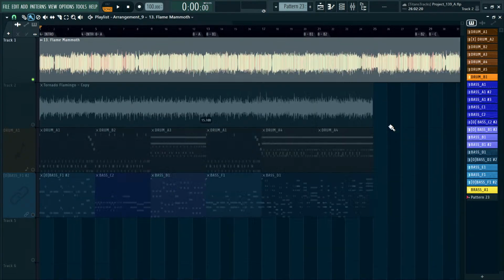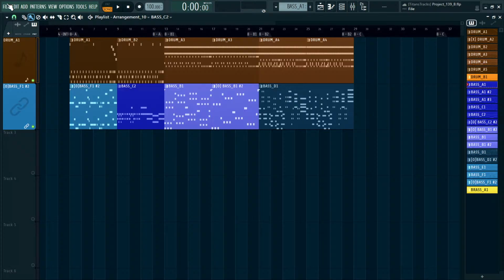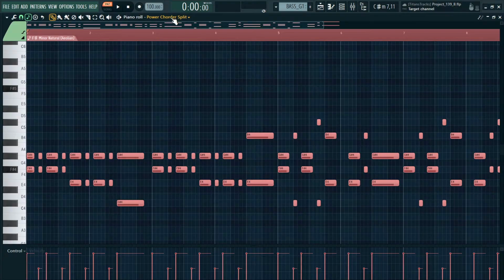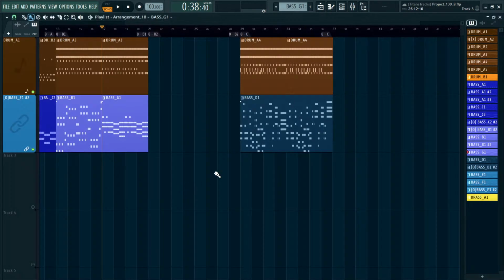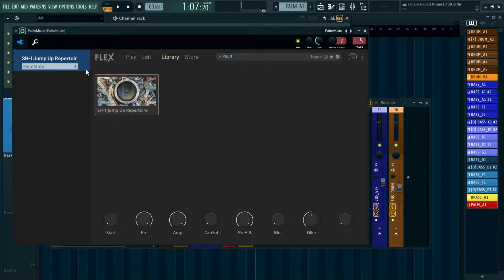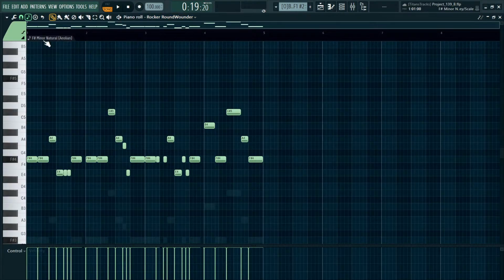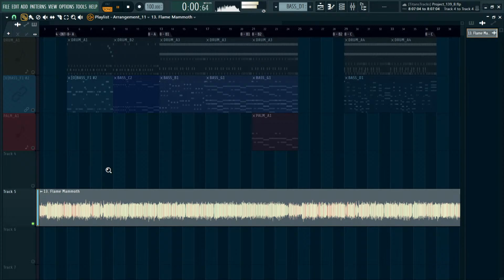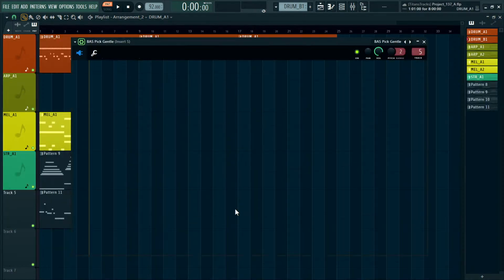🔴LIVE: Making 2D Music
- I can read your chats, I may or may not respond.
- Enjoy the 3D modeling / 2D Music 🙂